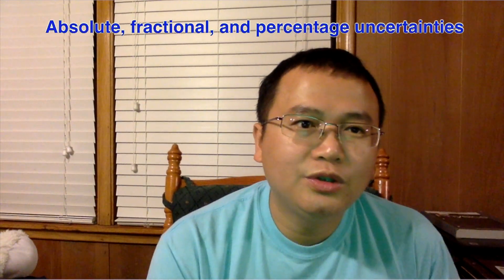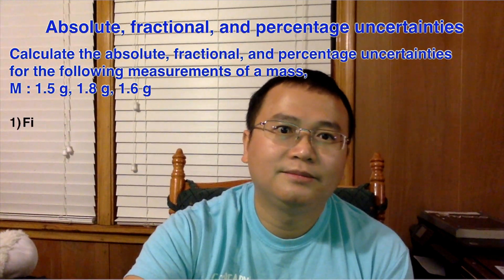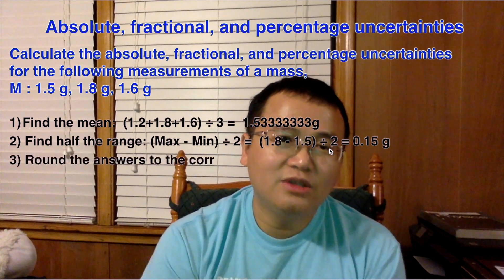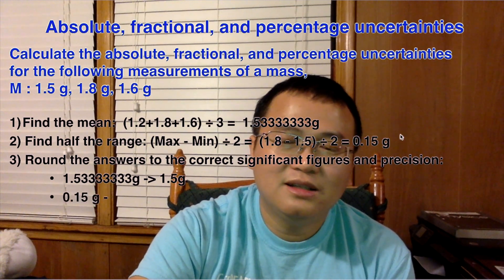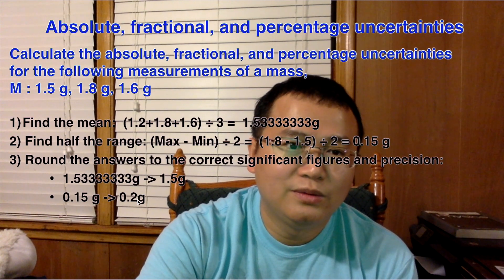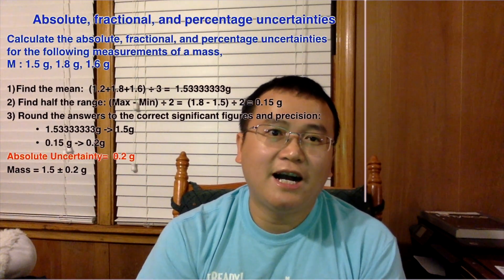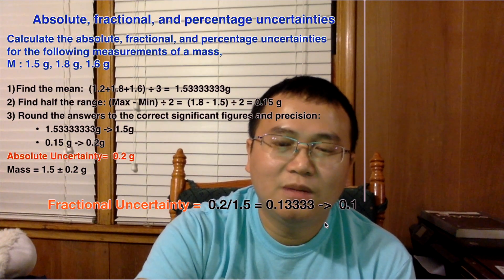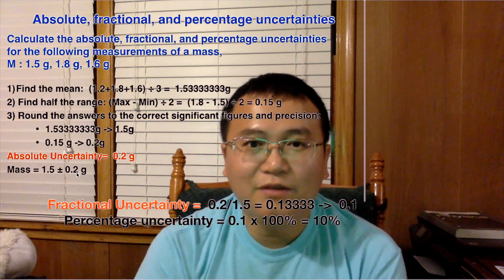IB Physics: Practice Problems - Absolute, fractional, and percentage uncertainties